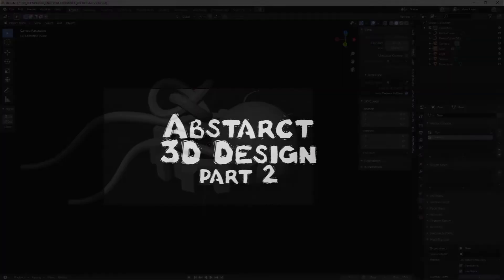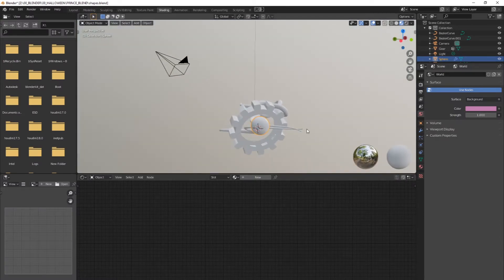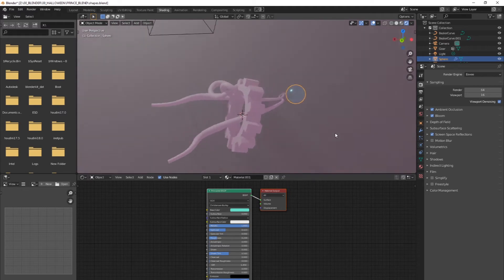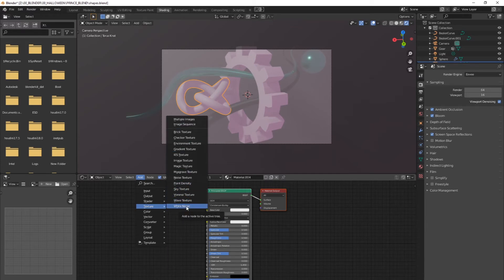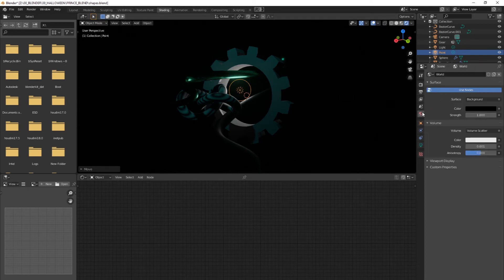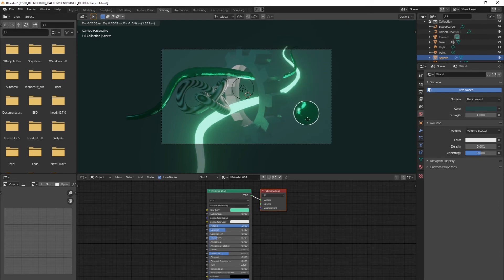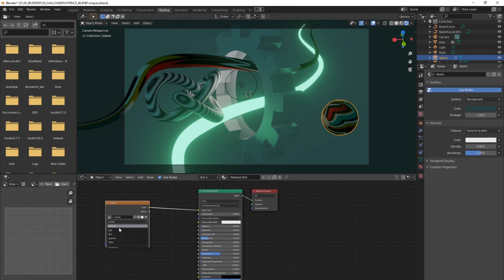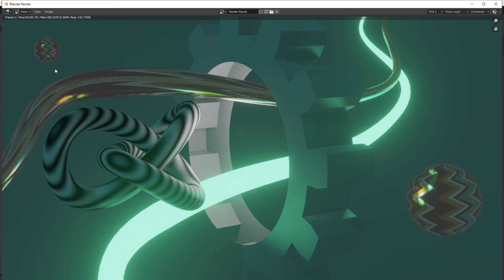Abstract part 2 1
Create an abstract design using Blender (part 2)